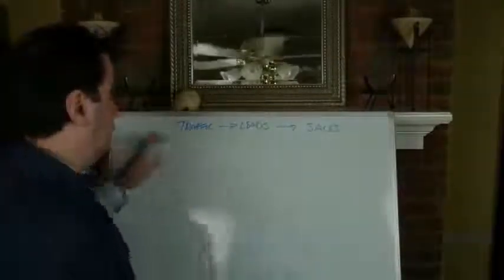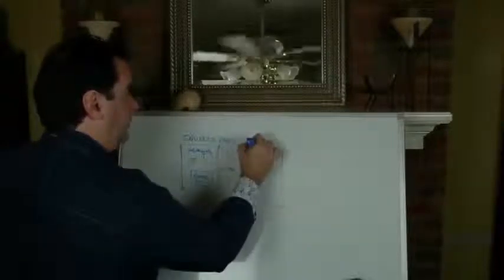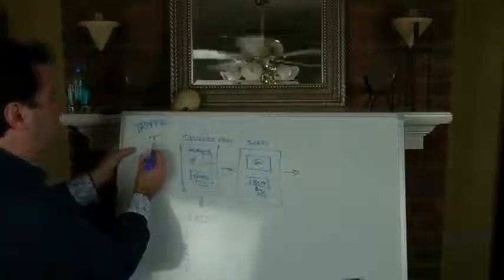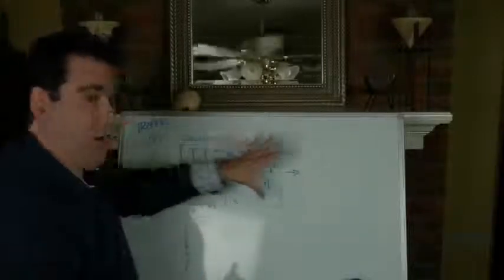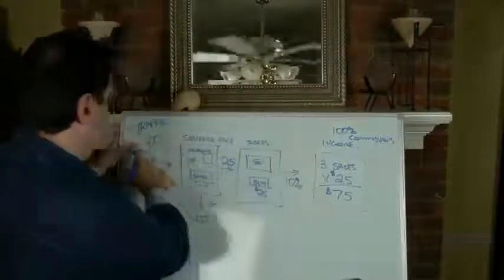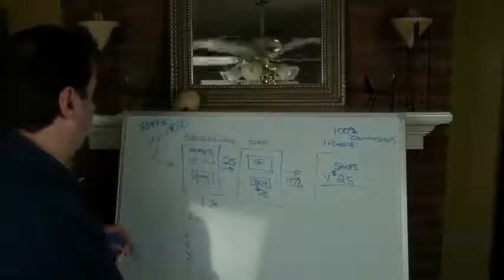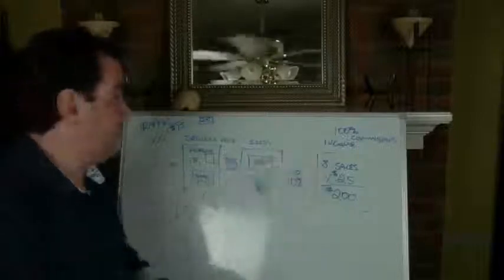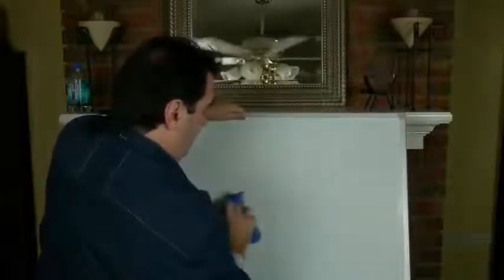Make More Money